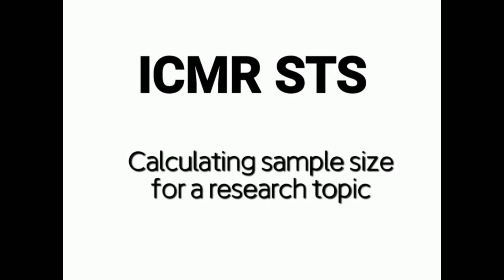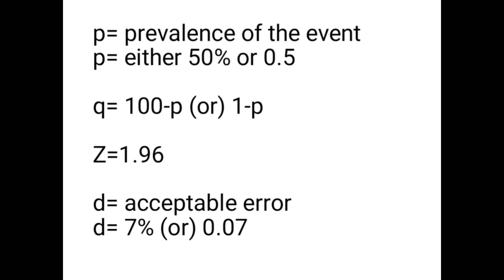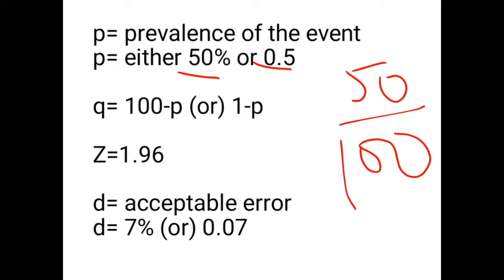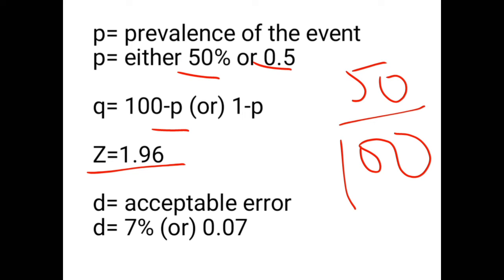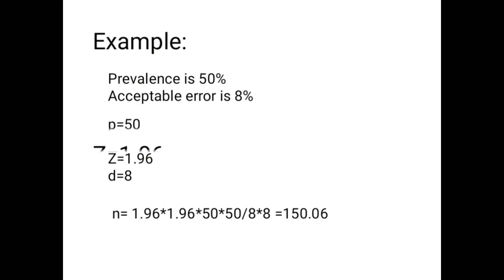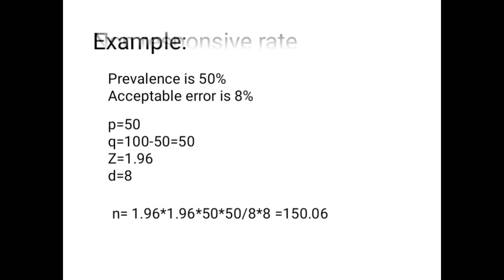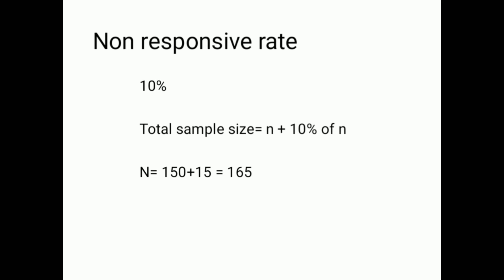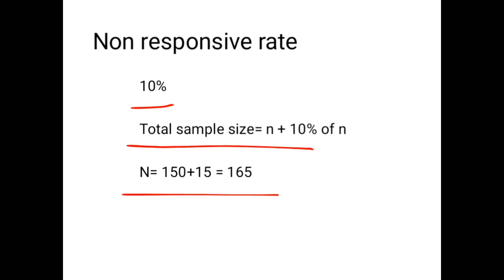calculating sample size for cross sectional study for research/ formula for sample size calculation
this formula is applicable only for cross sectional study. this formula is not applicable for case control study